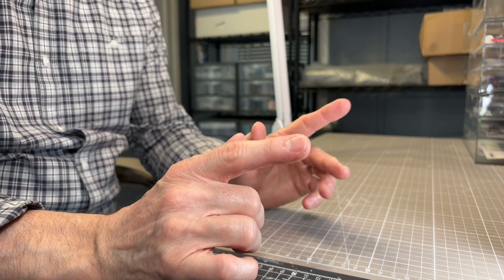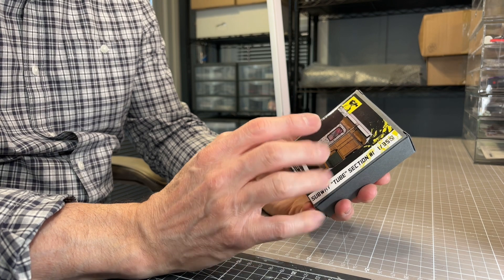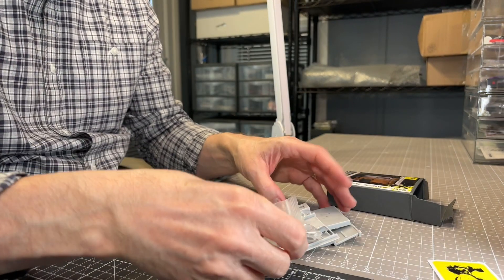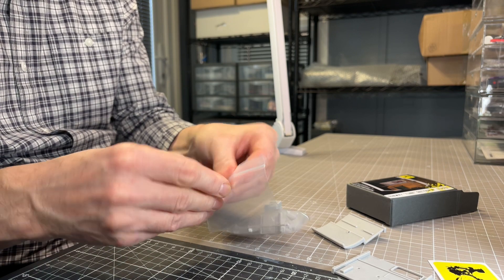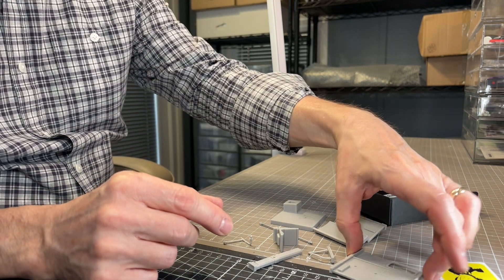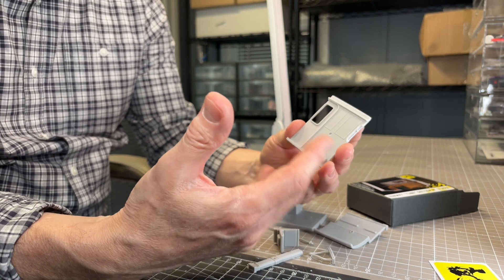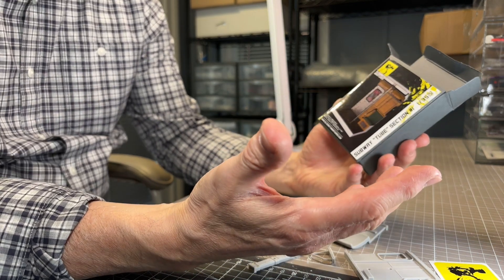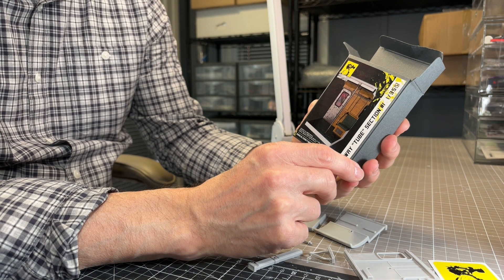Alternity Miniatures Subway Tube Section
This 1/35 scale vignette is the perfect backdrop for multiple subjects, from fantasy and post-apocalyptic to alternative ‘what if’ scenarios. The attention to detail offers masses of painting opportunities.